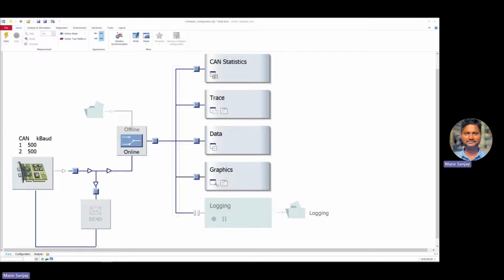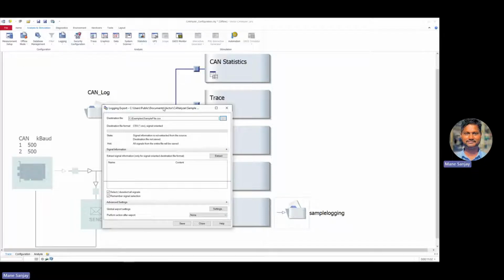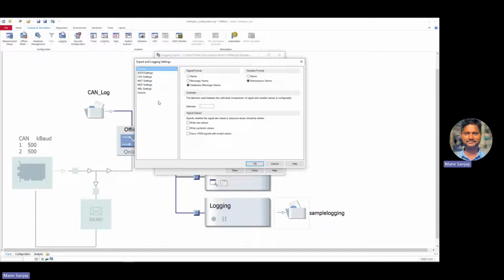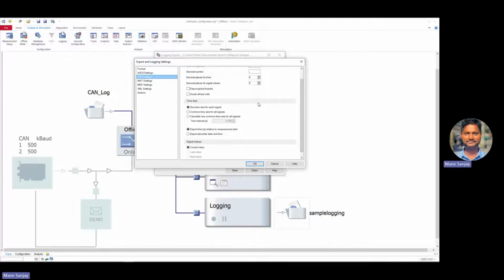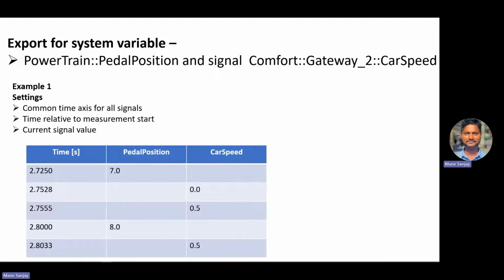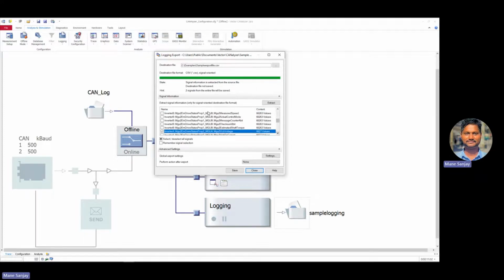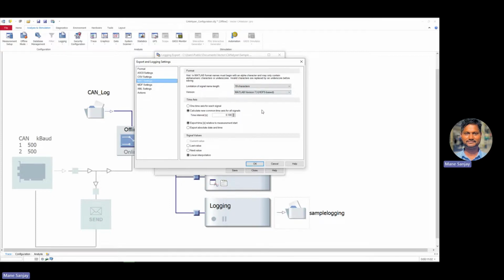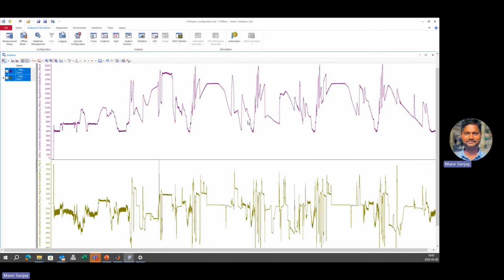CAN Log Data Export | CAN Bus Data Export & Logging Settings Using CANalyzer/CANoe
How to Export CAN Log Data, CAN Bus Data Export, Understanding Of Different Logging Settings for CANalyzer/CANoe,  CAN Log Export Using Vector's CANoe/CANalyzer Tool, CAN Data Export, Understanding CSV Settings, MAT Settings, Signal Selection, Live Demo with MATLAB & Excel, Simple Language with Live Examples for Beginners.